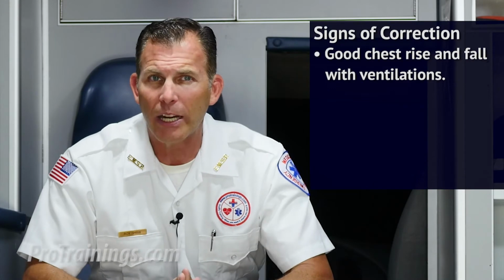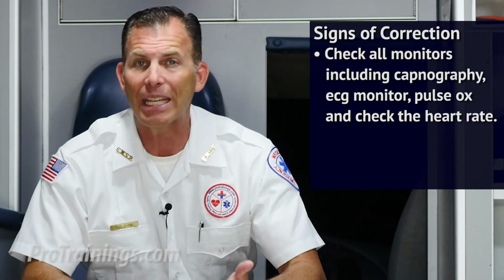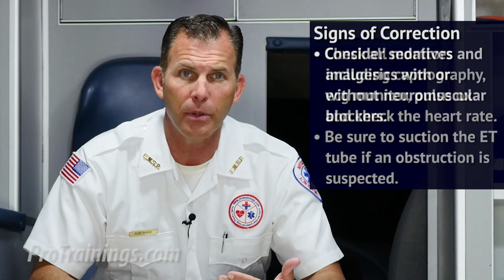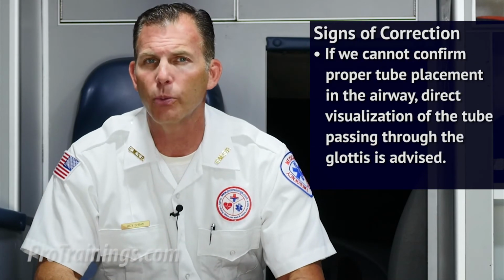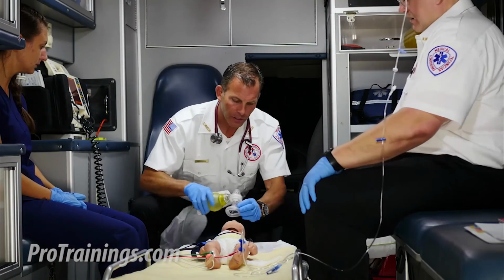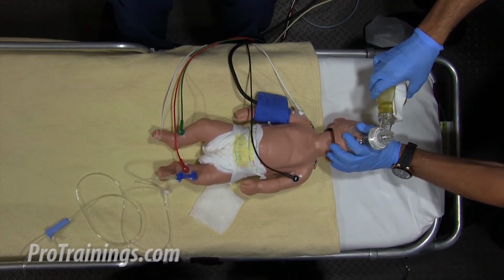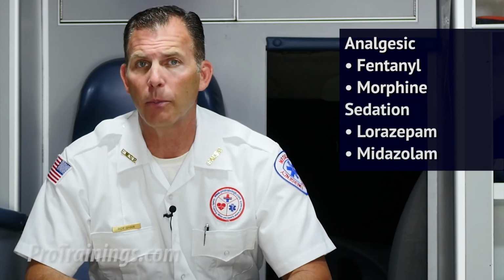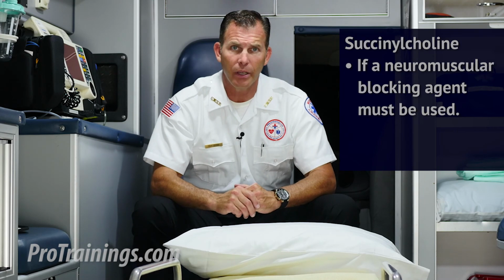Tools to Monitor Oxygenation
There are a few very helpful external tools used for monitoring the oxygenation of a patient. One of the most popular and most frequently used is the pulse oximeter which measures the oxygen saturation and trends in oxygen saturation. Capnography monitors the concentration or partial pressure of carbon dioxide in the expired air. It’s important that we don’t only rely on the tools, instead we should constantly re-evaluate the patient to determine if the patient is stable or needs additional care.